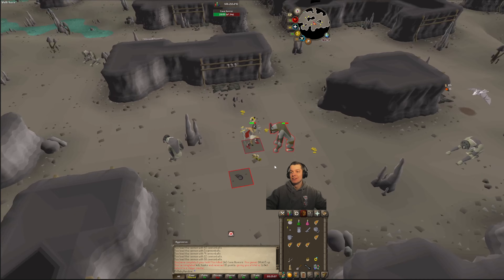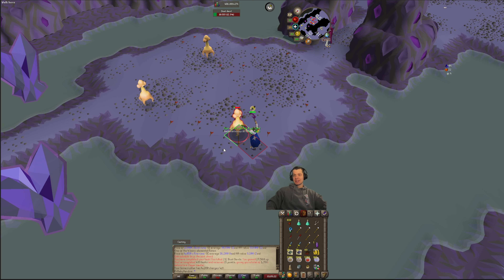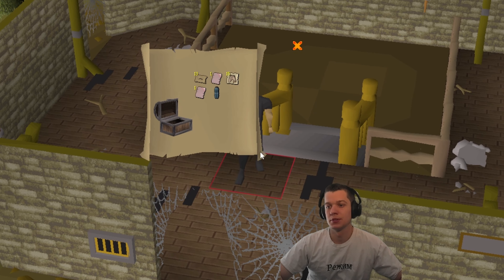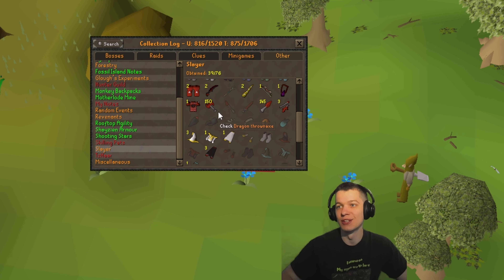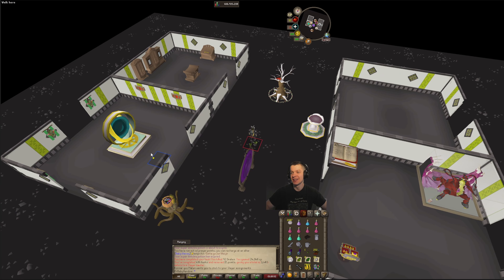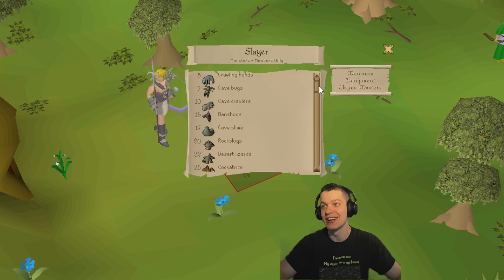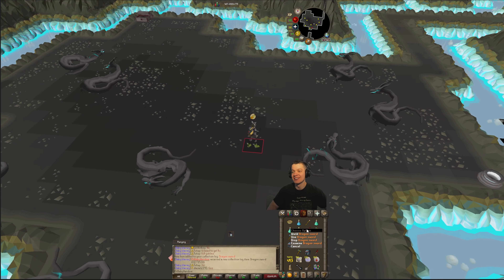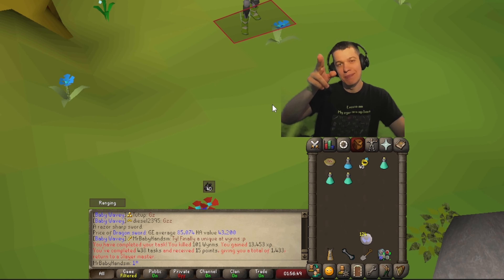1/63k Drop (Slayer Update)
1 New collection log slot this video as well as a mega rare 1/63k drop from Dust Devils. Enjoy! :)